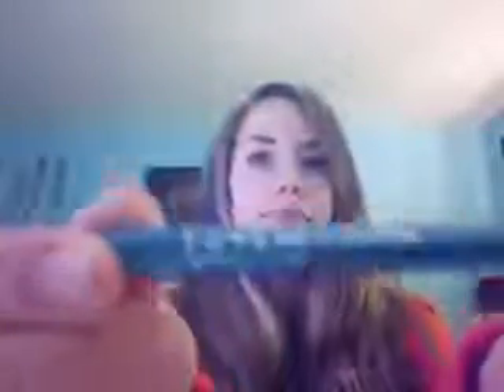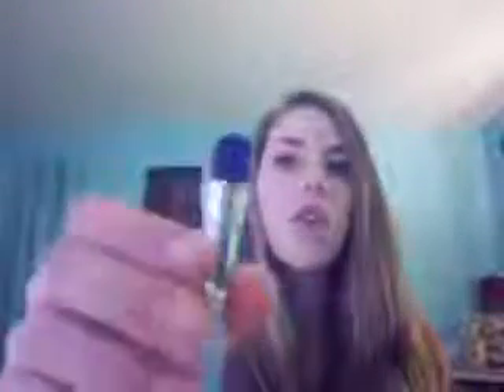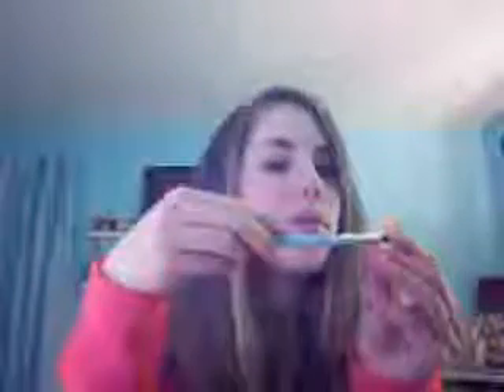TAG: products i regret purchasing